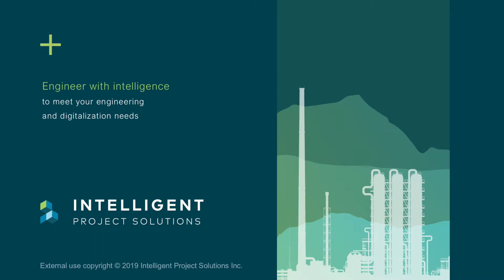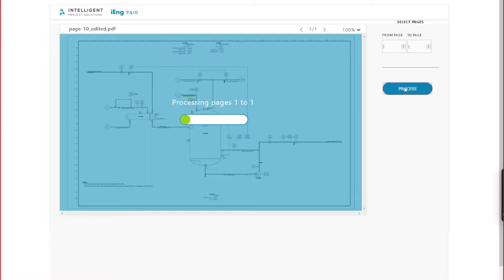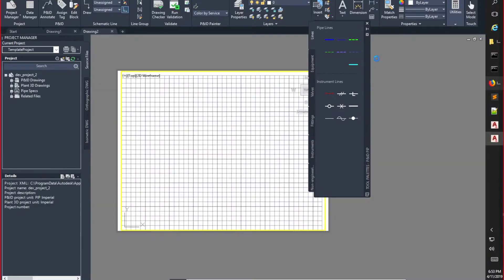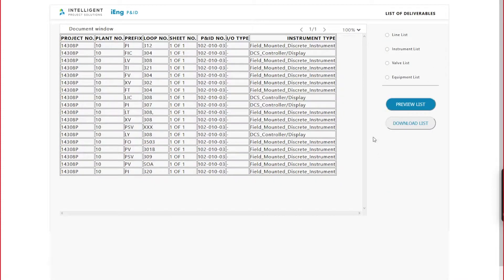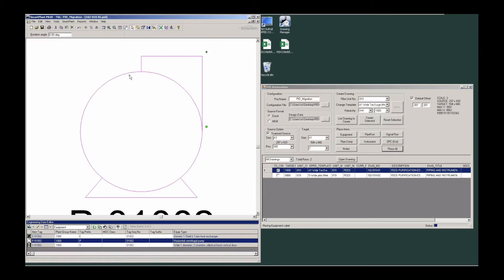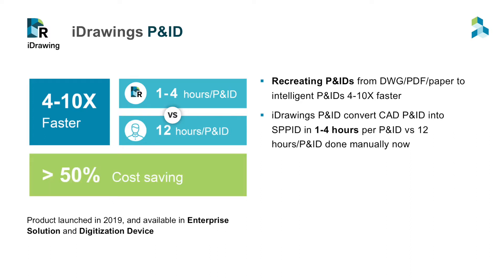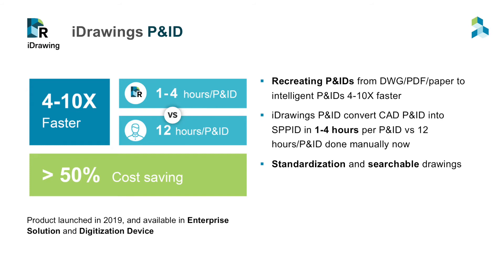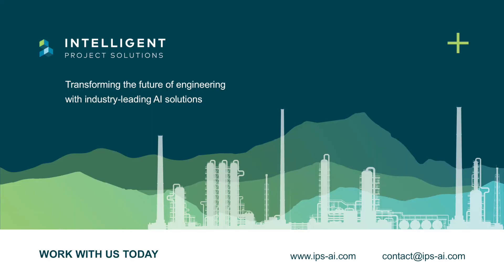Introducing iDrawing P&ID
This video demonstrate how iDrawings P&ID AI solution digitalizes PDF/Scanned P&ID and automates creation of intelligent P&ID